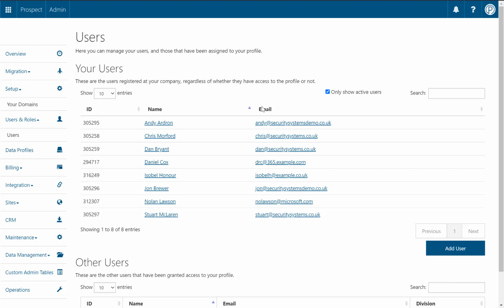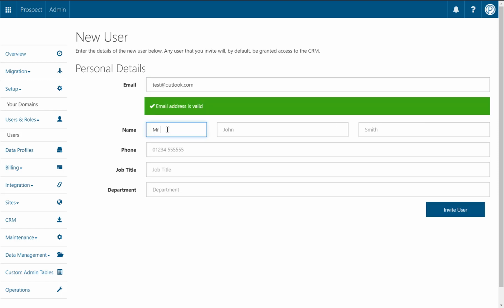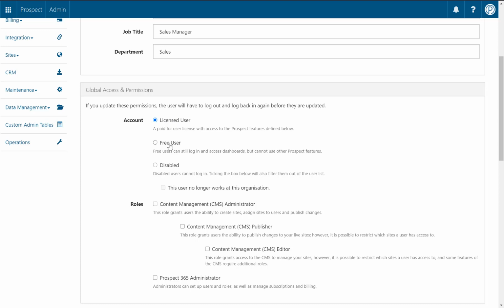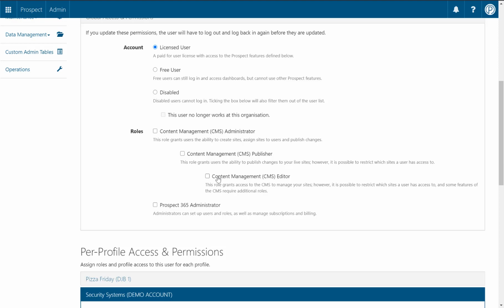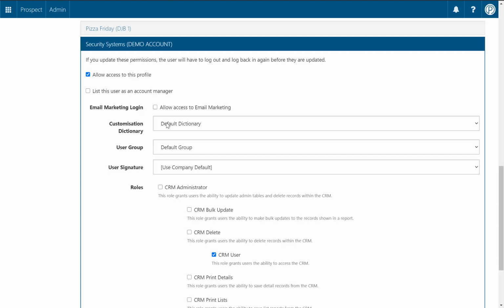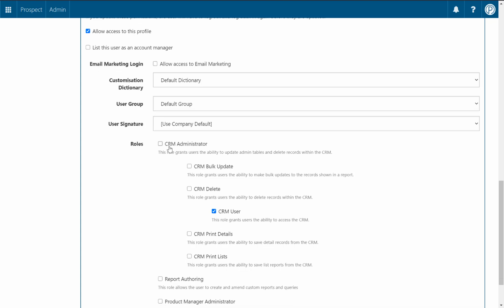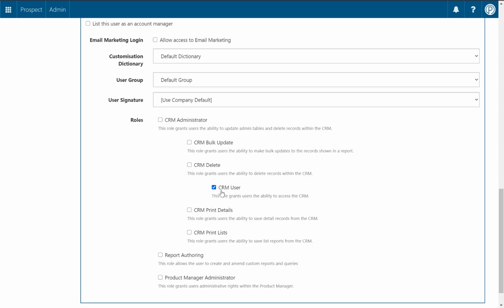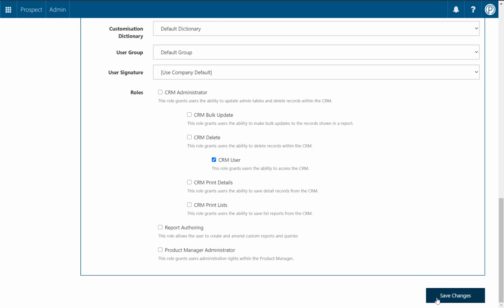Prospect Academy | Onboarding: Adding Users & Setting Permissions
In this video, we'll be showing you how to add new CRM users and set their permissions in Prospect CRM.